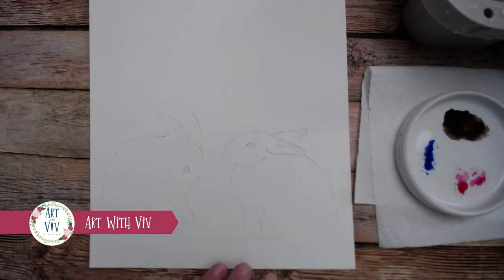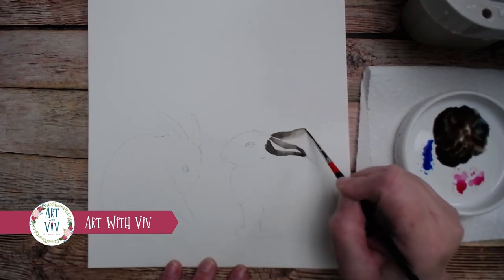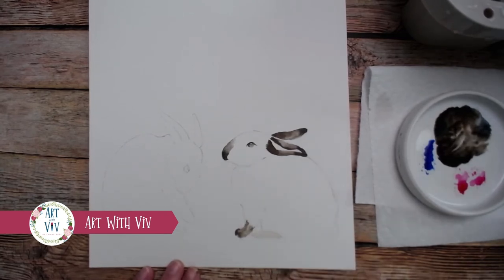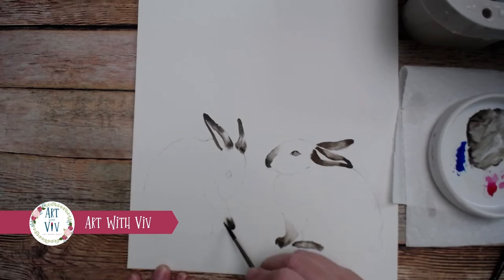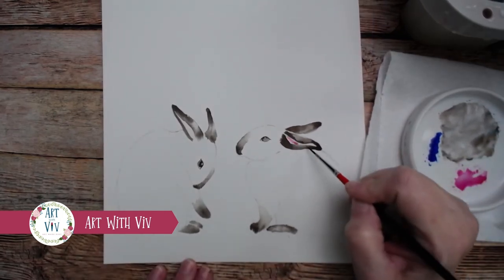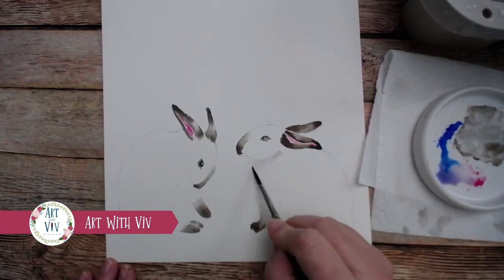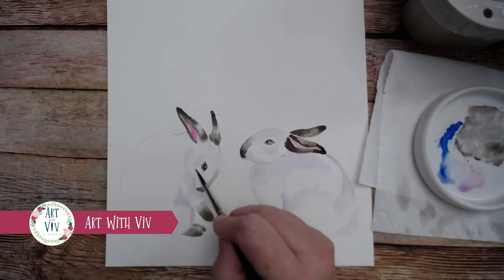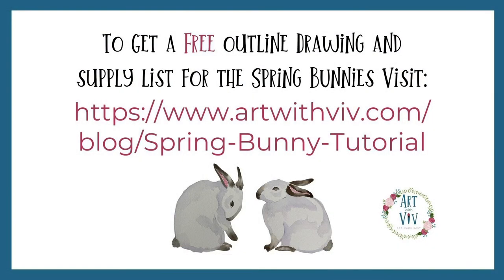How to paint watercolor Easter Bunnies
How to paint two Easter Rabbits with watercolor in 15 minutes or less.